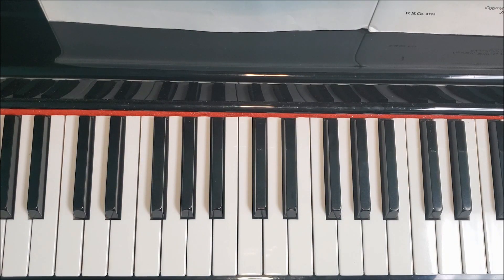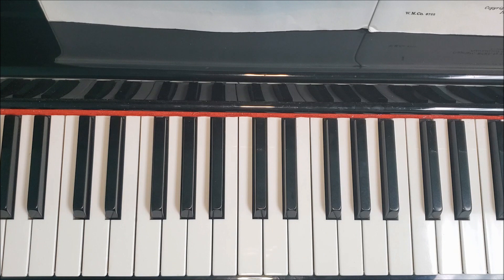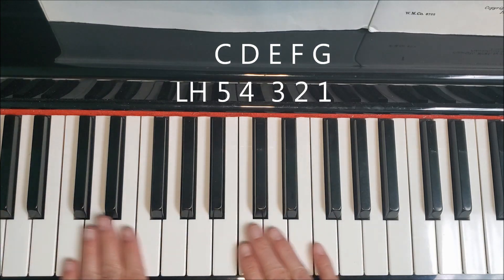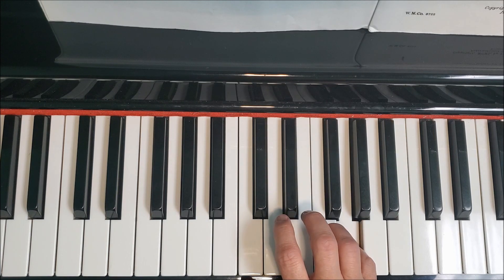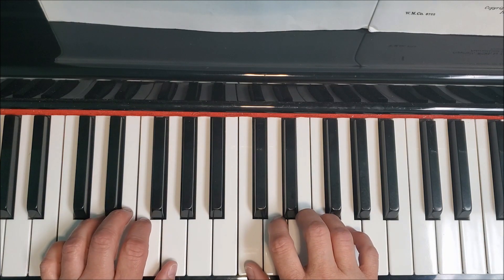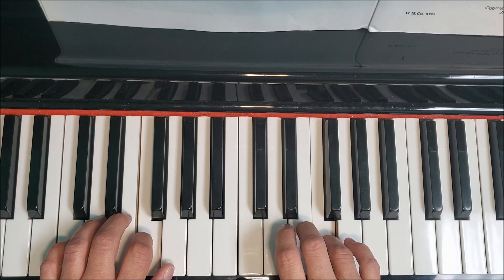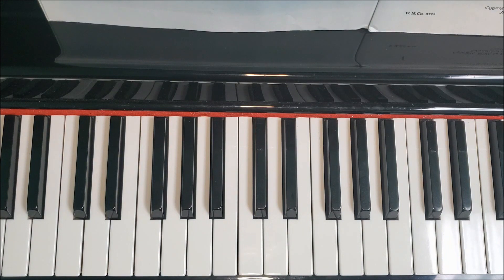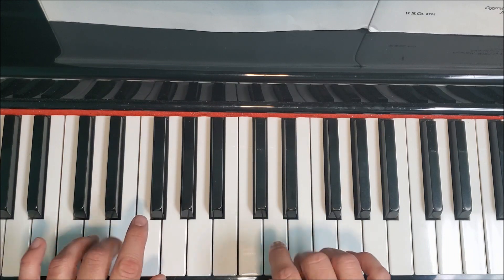Piano Warm Up Book 1 Group I Exercise 1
Piano teacher Miss Jenifer demonstrates how to play technical exercises to be played every day before practicing from the book Dozen A Day by Edna Mae Burnam

Piano Guitar & Violin Lessons
     Somerset Academy of Music